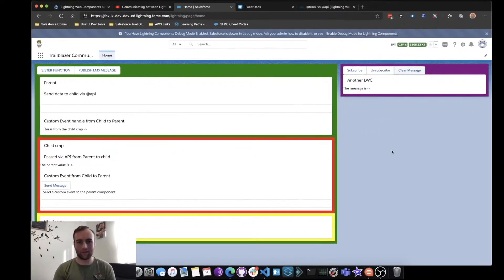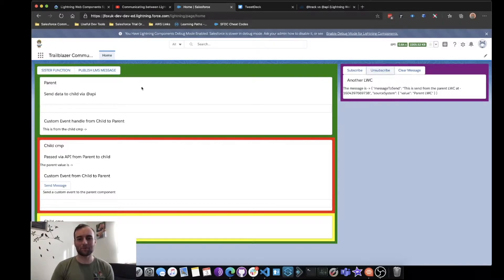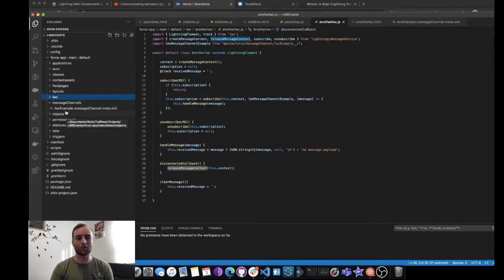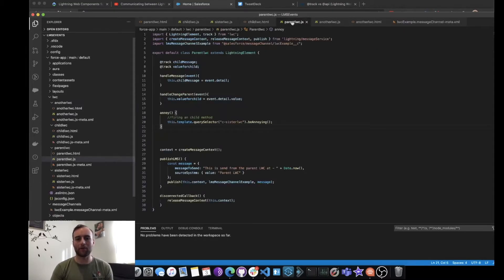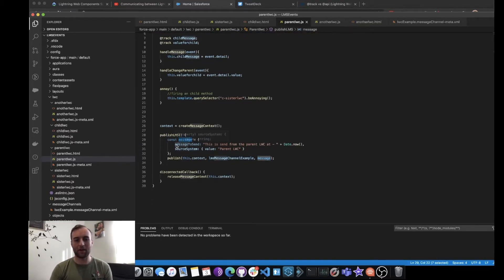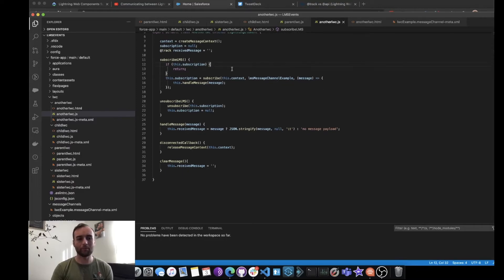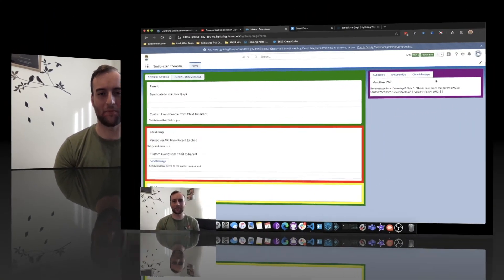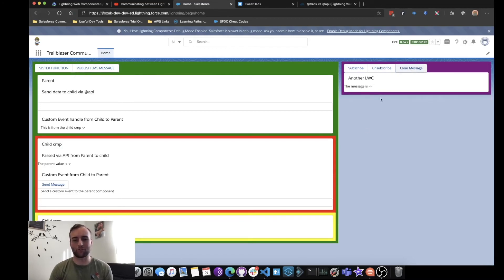Communicating between components using Lightning Message Service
Communicate between Lightning Web Components (LWC), Lightning Components (Aura) and/or Visualforce pages/components using Lightning Message Service (LMS).